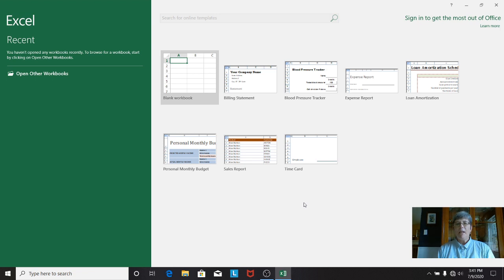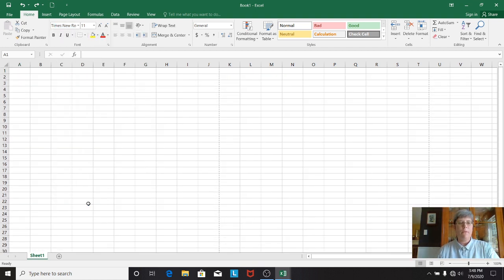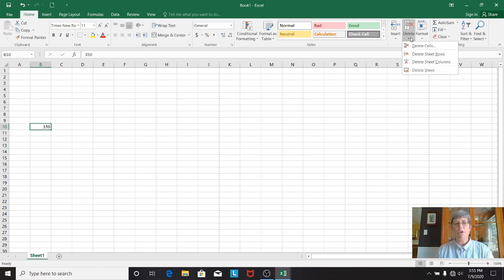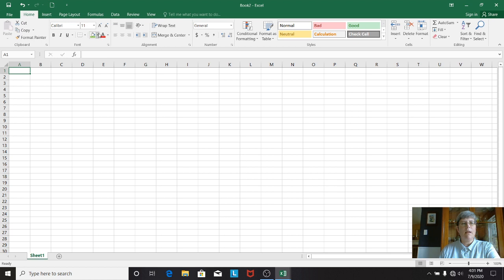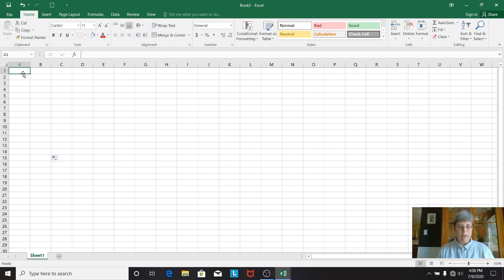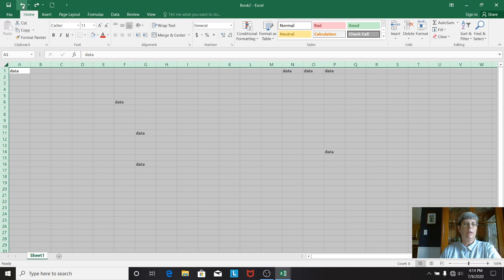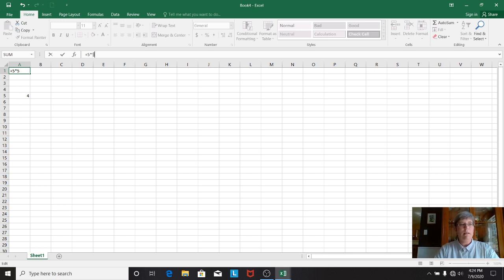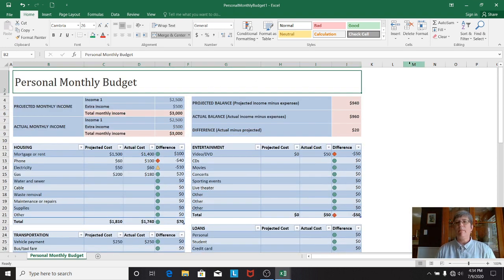Excel Part 1